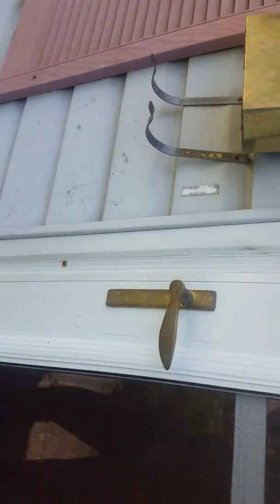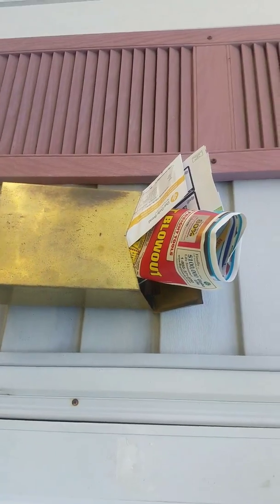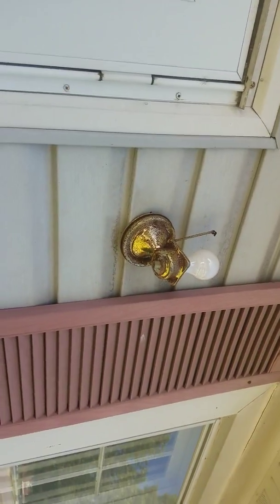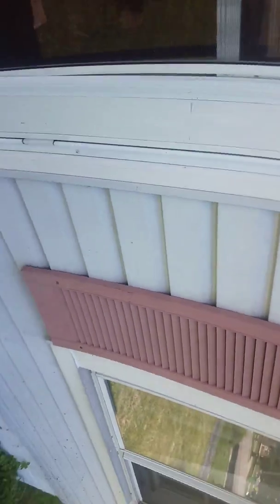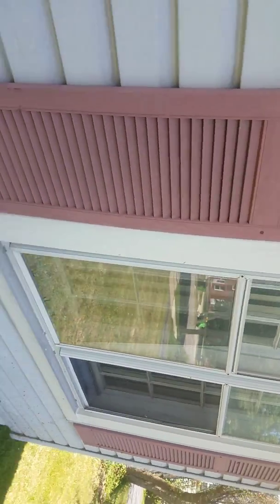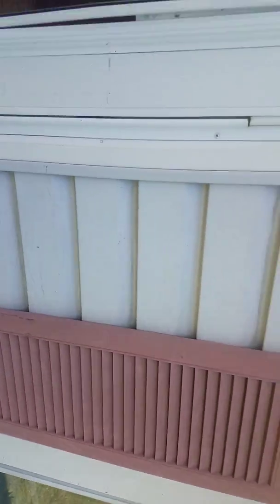350 east 250 work order